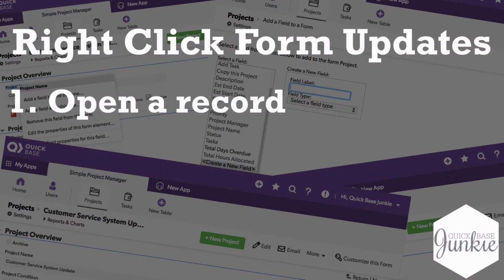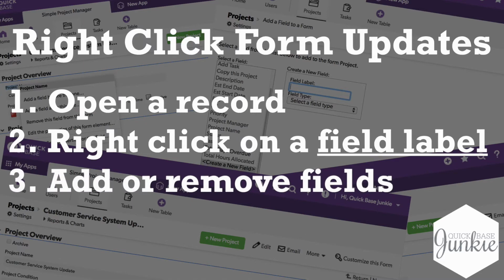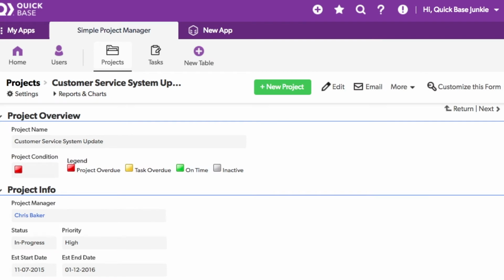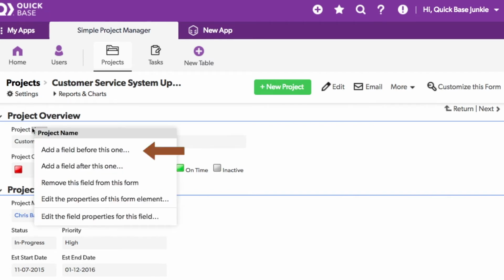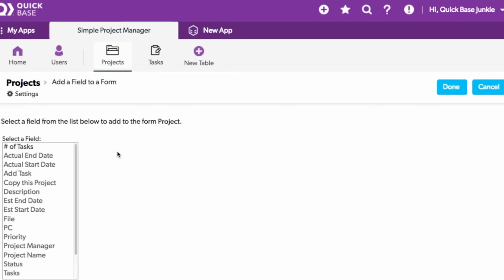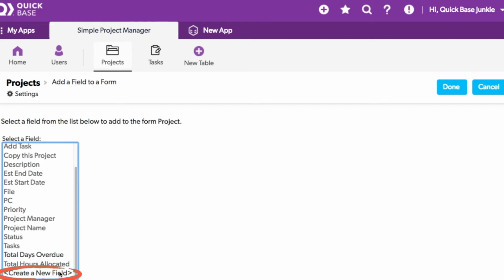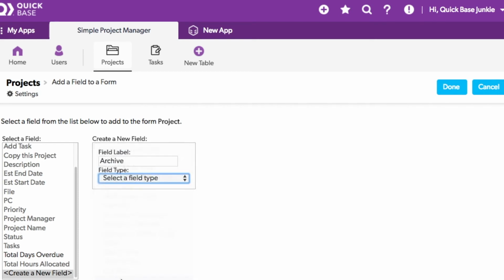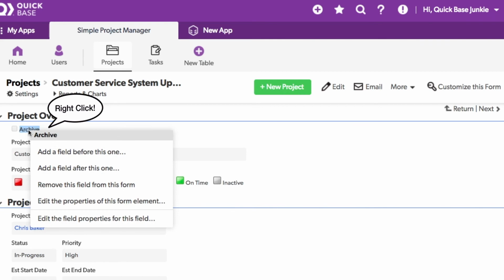Shortcut for customizing your forms in Quickbase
Quickly customize your forms using this simple trick. Don't bother opening the form customization settings or going through the form field settings. This shortcut is all you need to add or remove fields from your forms on the fly.

Remove unnecessary steps in customizing your forms.
* Are there occasions when you just needed to add one new field to a form?
* Do you have fields on your forms that aren't necessary for your users?
* Are you tired of going through multiple steps just to add a new field to the spot you want on your form?

In this short tutorial, I'll walk you through three things you need to easily add or remove fields from your forms without using the customize option.

1. Open a record
2. Right click on a field label
3. Add or remove fields

You'll soon find yourself using this little shortcut on a regular basis...guaranteed!

FREE GUIDEBOOK
The Ultimate Grid Edit Guidebook: Using Grid Edit will never be the same!

FROM THE VIDEO: "...I'll show you an example. I have opened the form I want to edit. This particular one is from a Quickbase I got from the app exchange. In this example, I want to add a checkbox to indicate that the project has been archived. To add the checkbox, I'll right click on the label of the field next to where I want my new one to be. Here you can see that I can add a field before or after this one or remove the field I've selected from the form. For now, I'll choose add a field before this one. Here there is a list of fields I can choose from that are currently existing. Or if I scroll to the bottom I can create a new field..."